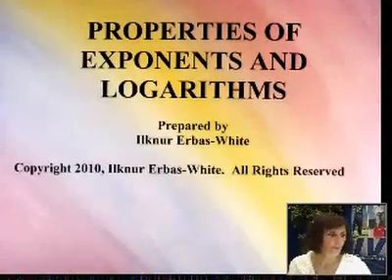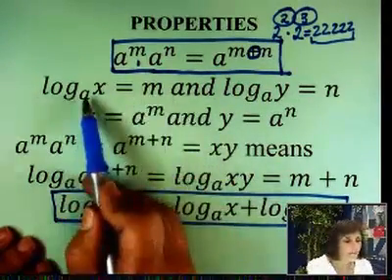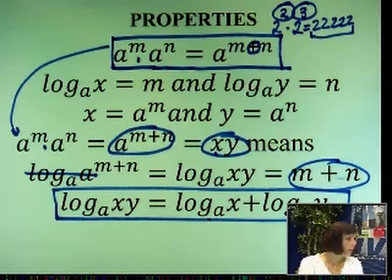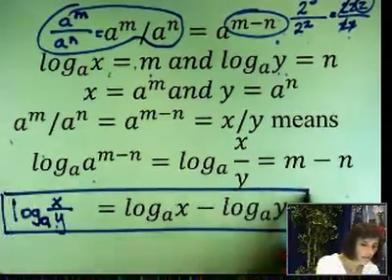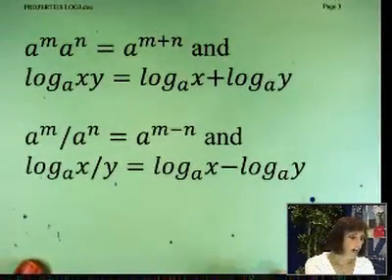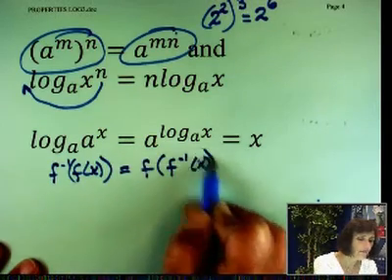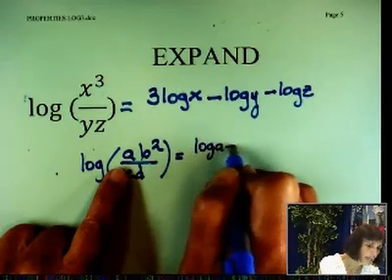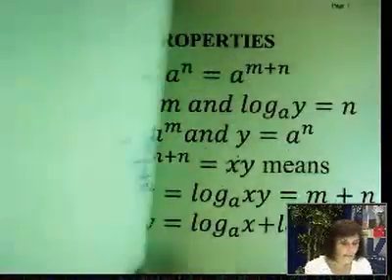IntAlg 36 Logarithms and Exponents Properties of Logarithms